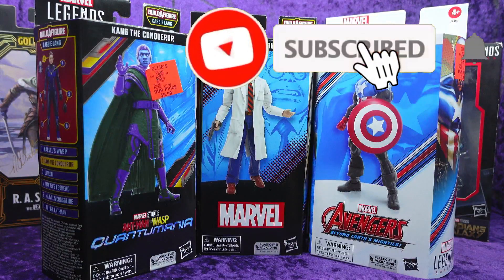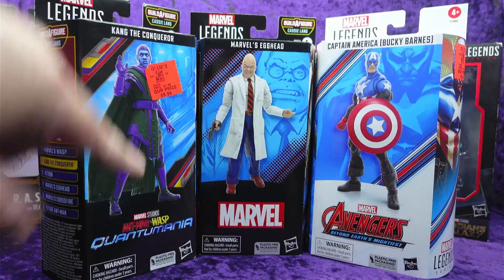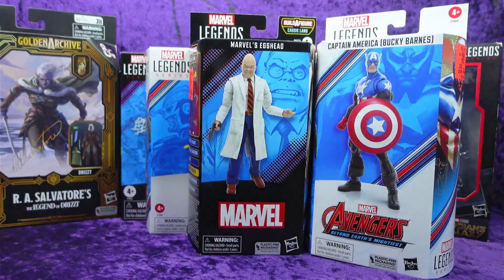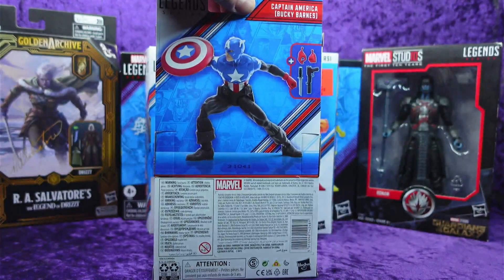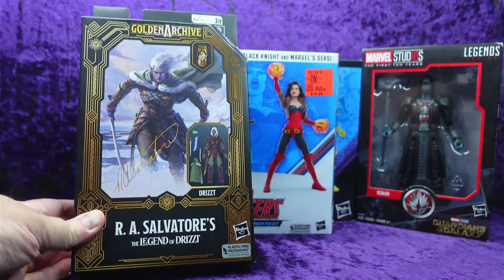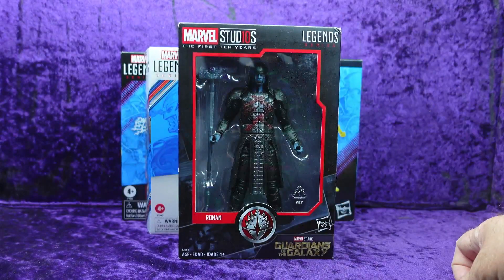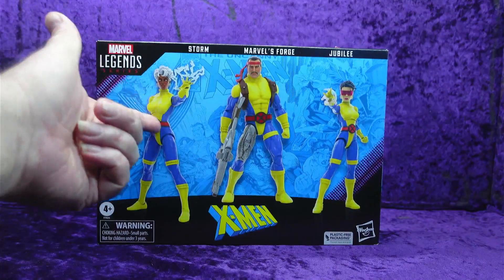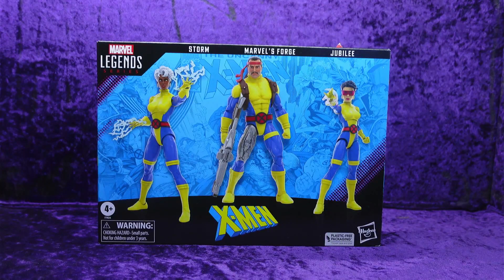GO FIGURE - I hit the jackpot at Ollie's!!! Check out my recent action figure toy haul!!!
In this episode Eli shares his recent action figure toy haul from Ollie's!!!